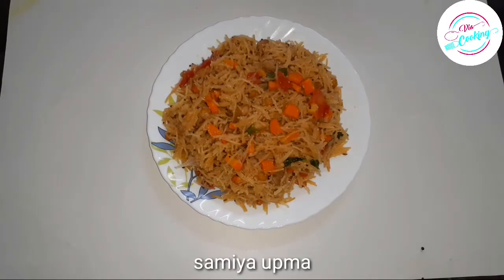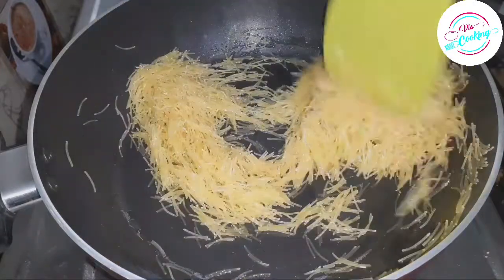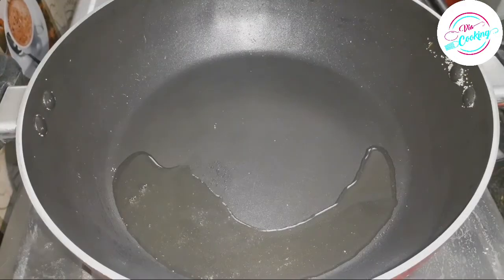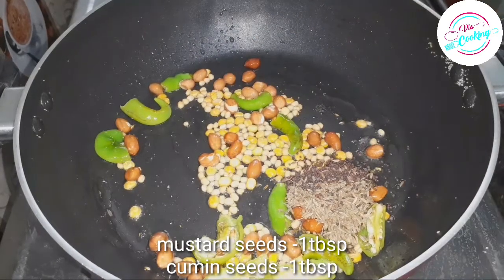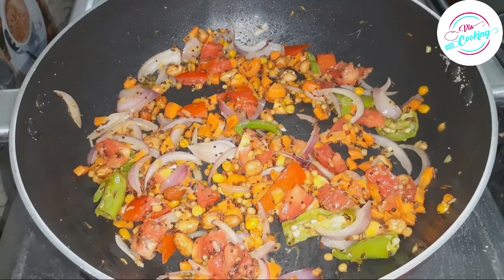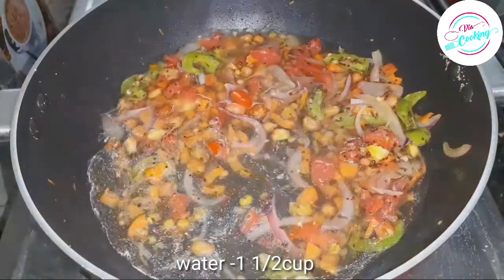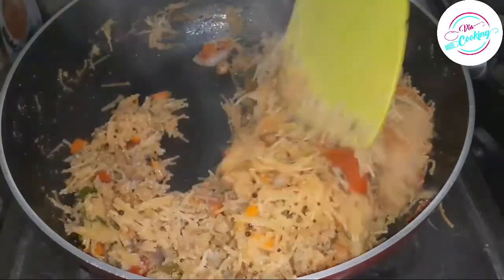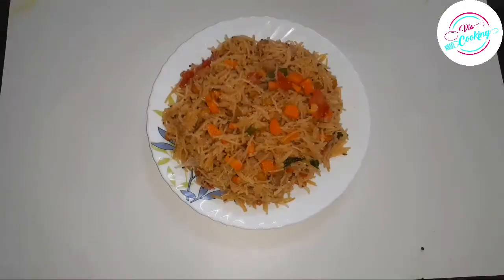సేమియా ఉప్మా | Semiya Upma Recipe In Telugu | Vermicelli Upma Recipe | Healthy Breakfast Recipes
సేమియా ఉప్మా ఇలాచేస్తే పొడి పొడిగా రుచిగా ఎవ్వరికైనా నచ్చుతుంది | Semiya Upma Recipe In Telugu

samiya upma ingredients:

samiya -1cup

oil -1tbsp
upma ravva -3tbsp
ghee -1tbsp
tur dal -1tbsp
black gram -1tbsp
pea nuts -1tbs
musturd seeds -1tbsp
carrot -1/2cup
ginger -1/2tbsp
onions-1cup
tomato -1
salt -1/2tbsp

ఘుమఘుమలాడే సేమియా రవ్వ కిచిడి | Semiya Upma in telugu || Vermicelli upma recipe

సేమ్యా ఉప్మా ఇలాచేస్తే ఇంత బాగుంటుందా అని మీరే అంటారు || Tasty and Simple Semiya Upma Recipe

Semiya upma in Telugu/ సేమియా ఉప్మా ఇలా చేస్తే పొడి పొడిగా వస్తుంది

Semiya Upma in Telugu

Semiya Upma in Telugu | Vermicelli Upma for Breakfast Recipes | Tasty Recipes

Semiya Upma | Vermicelli Upma | Semiya Kichadi | Semiya Upma Recipe in Telugu | Sevai Upma

Instant Semiya Dosa | Instant Breakfast Recipe in 10 Mins | Tasty and Crispy Vermicelli Dosa Recipe